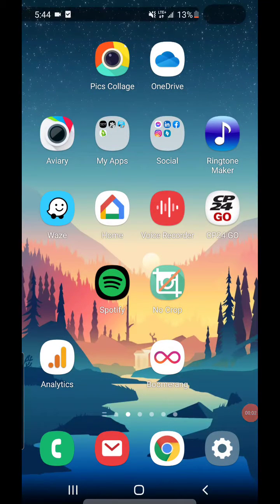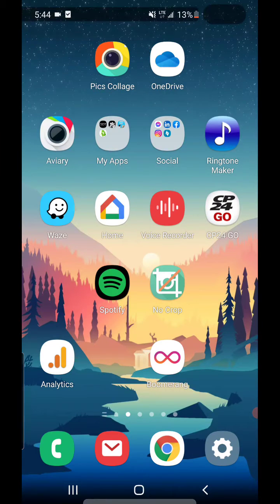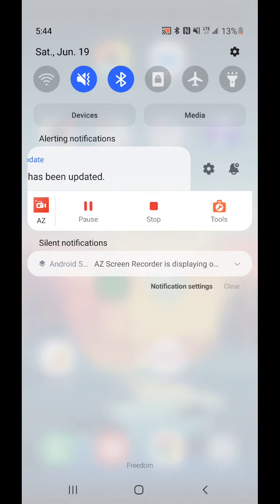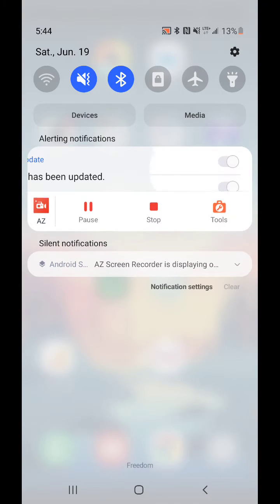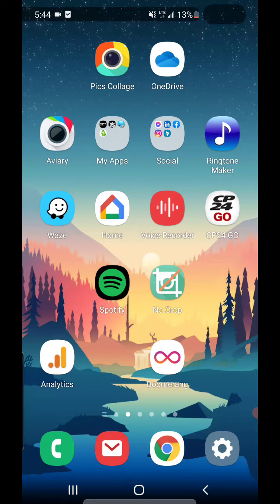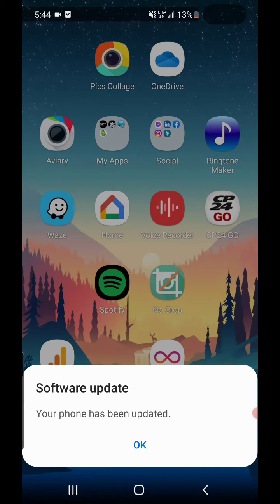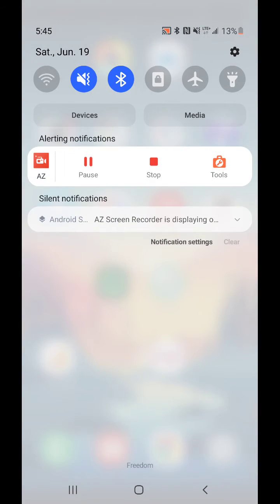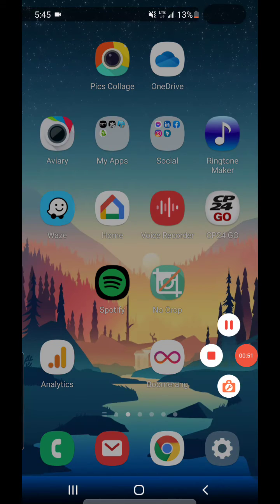How To Remove Your Phone Has Been Updated Notification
quick video showing how to remove your phone has bern updated notification.